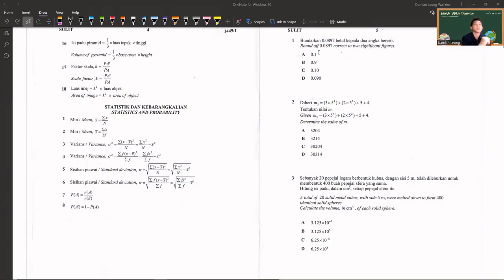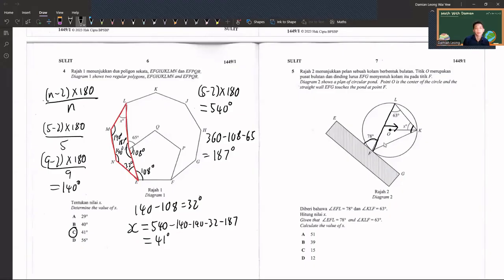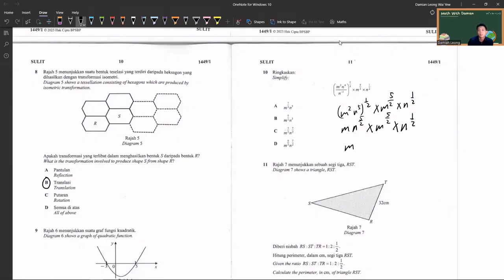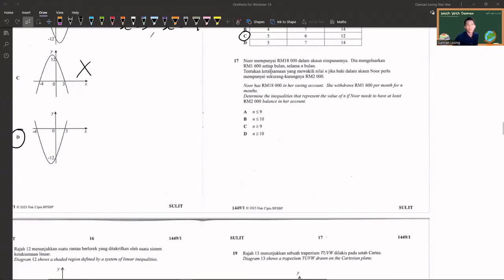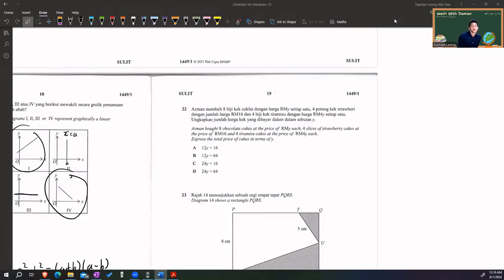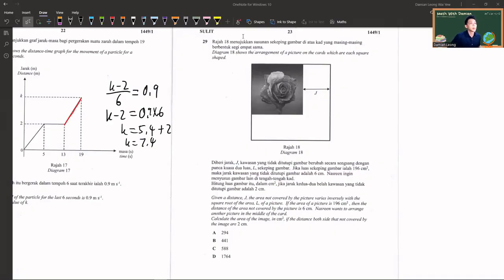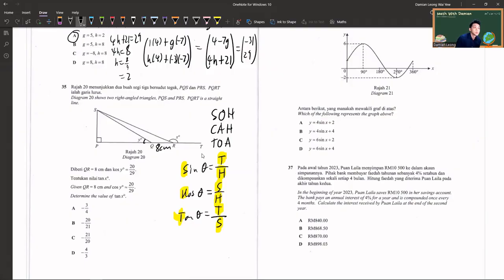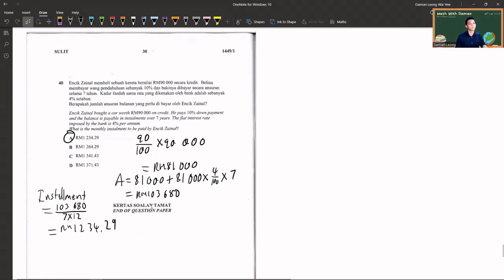Mathematics Trial SPM 2023 SBP Kertas 1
Identify key answer points in SPM Matematik with this teknik menjawab video. Prepare using SBP's Trial SPM 2023 paper! Our KSSM Matematik pro, Mr Damian, tackles Kertas 1 today!

Timestamps:
Time Question Chapter
0:00:00 Introduksi
0:00:13 Soalan 1 T3 : 2.0 Bentuk Piawai
0:01:54 Soalan 2 T4 : 2.0 Asas Nombor
0:04:26 Soalan 3
0:09:31 Soalan 4 T3 : 2.0 Bentuk Piawai
0:15:28 Soalan 5 T3 : 6.0 Sudut dan Tangen bagi Bulatan
0:20:46 Soalan 6 T2 : 11.0 Transformasi Isometri
0:25:06 Soalan 7 T5 : 5.0 Kekongruenan, Pembesaran dan Gabungan Transformasi
0:27:28 Soalan 8 T2 : 11.0 Transformasi Isometri
0:29:59 Soalan 9 T4 : 1.0  Fungsi dan Persamaan Kuadratik dalam Satu Pemboleh Ubah
0:31:36 Soalan 10 T3 : 1.0  Indeks
0:34:14 Soalan 11 T1 : 4.0  Nisbah, Kadar dan Kadaran
0:36:35 Soalan 12 T1 : 13.0  Teorem Pythagoras
0:39:45 Soalan 13 T4 : 4.0 Operasi Set
0:42:13 Soalan 14 T4 : 4.0 Operasi Set
0:45:26 Soalan 15 T4 : 1.0  Fungsi dan Persamaan Kuadratik dalam Satu Pemboleh Ubah
0:48:39 Soalan 16 T4 : 5.0 Rangkaian dalam Teori Graf
0:50:36 Soalan 17 T1 : 7.0 Ketaksamaan Linear
0:54:25 Soalan 18 T4 : 6.0 Ketaksamaan Linear dalam Dua Pemboleh Ubah
0:58:24 Soalan 19 T3 : 9.0 Garis Lurus
1:01:34 Soalan 20 T1 : 6.0 Persamaan Linear
1:03:45 Soalan 21 T2 : 2.0 Pemfaktoran dan Pecahan Algebra
1:07:18 Soalan 22 T1 : 5.0 Ungkapan Algebra
1:09:57 Soalan 23 T1 : 10.0 Perimeter dan Luas
1:12:57 Soalan 24 T4 : 8.0 Sukatan Serakan Data Tak Terkumpul
1:15:10 Soalan 25 T5 : 4.0 Matematik Pengguna: Percukaian
1:17:14 Soalan 26 T2 : 12.0 Sukatan Kecenderungan Memusat
1:19:44 Soalan 27 T3 : 8.0 Lokus dalam Dua Dimensi
1:22:17 Soalan 28 T4 : 7.0 Graf Gerakan
1:24:06 Soalan 29 T5 : 1.0 Ubahan
1:28:01 Soalan 30 T5 : 1.0 Ubahan
1:30:57 Soalan 31 T2 : 13.0 Kebarangkalian Mudah Jawapan
1:32:07 Soalan 32 T4 : 9.0  Kebarangkalian Peristiwa Bergabung
1:34:08 Soalan 33 T5 : 2.0 Matriks
1:35:46 Soalan 34 T5 : 2.0 Matriks
1:38:22 Soalan 35 T5 : 6.0 Nisbah dan Graf Fungsi Trigonometri
1:45:17 Soalan 36 T5 : 6.0 Nisbah dan Graf Fungsi Trigonometri
1:47:15 Soalan 37 T3 : 3.0 Matematik Pengguna: Simpanan dan Pelaburan, Kredit dan Hutang
1:49:52 Soalan 38 T4 : 5.0 Rangkaian dalam Teori Graf
1:51:40 Soalan 39 T5 : 7.0  Sukatan Serakan Data Terkumpul
1:55:03 Soalan 40 T3 : 3.0 Matematik Pengguna: Simpanan dan Pelaburan, Kredit dan Hutang